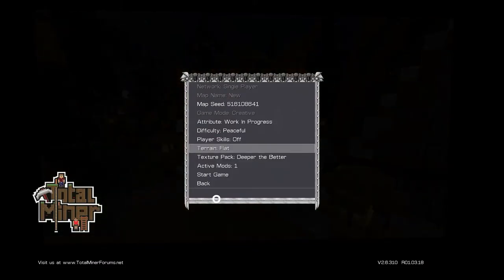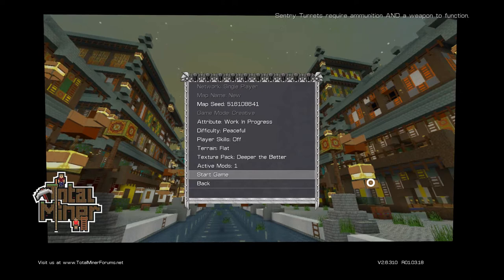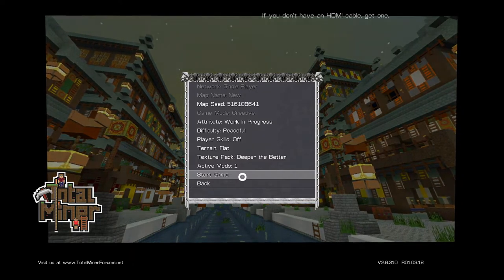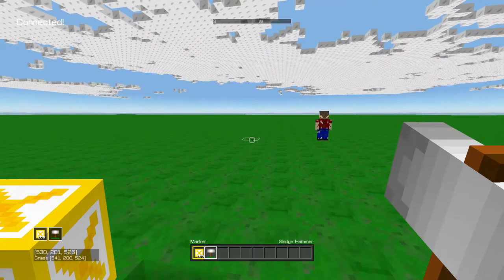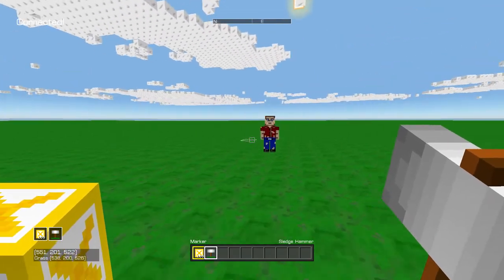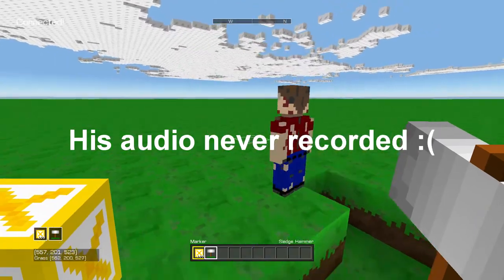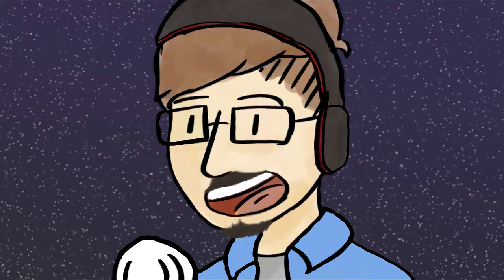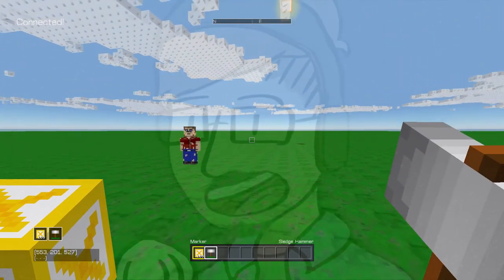FIRST EVER TOTAL MINER MULTIPLAYER SESSION ON PC | Hydrosimp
Neil Armstrong and Buzz Aldrin may have been the first men to step foot on the moon, but Hydrosimp and XBL are the first men to play a multiplayer session of TM on PC ;)

- HydroSimp -
Discord Username: HydroSimp#2193